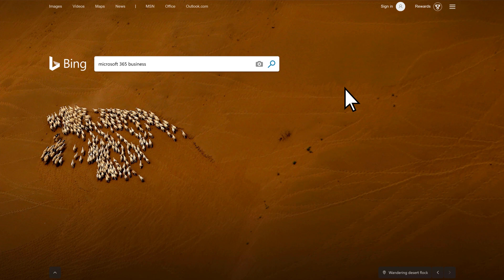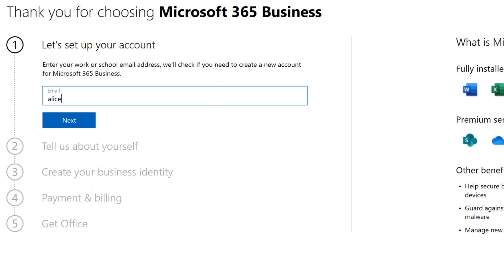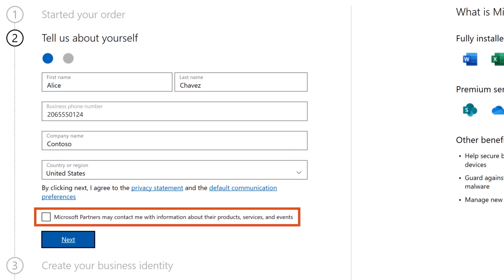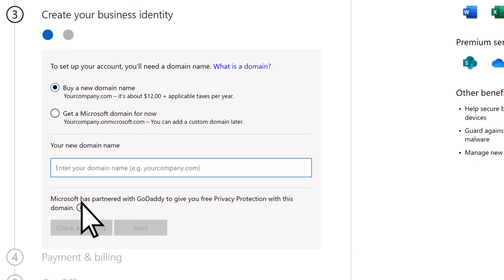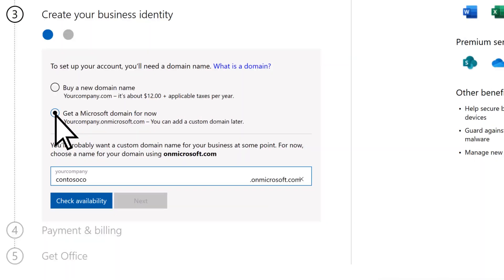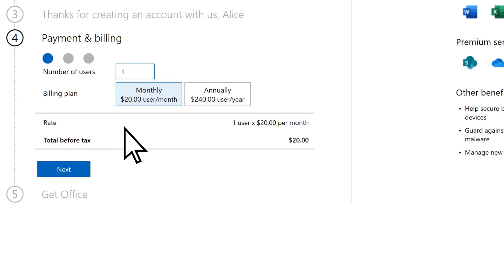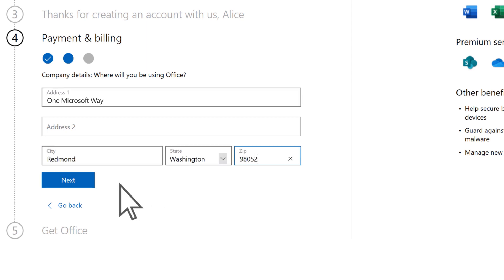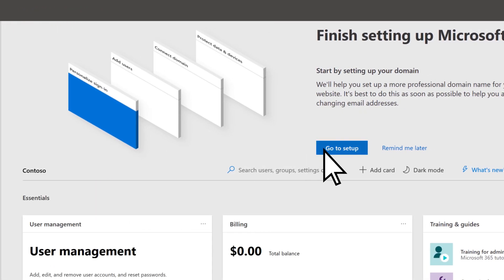How to sign up for Microsoft 365 Business Premium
Want to sign up with Microsoft 365 Business Premium? This video tutorial will show you how.

• First, search for Microsoft 365 Business Premium online and select it.

Enter your personal details and select whether you’d like help from a Microsoft partner. You will need to verify your phone number.

• If you already have a domain, choose “get a Microsoft domain” for now.

• Select check availability and then next.

• Then you’ll enter a username and password before you sign up to create your account.

Follow the remaining prompts and information to place the order, then your account will be created. You can complete the remainder of set-up at your own pace from the Microsoft 365 admin center.

Empower your small business with remote work.